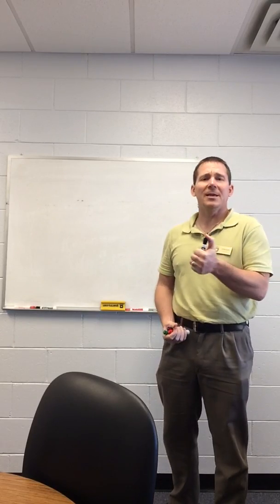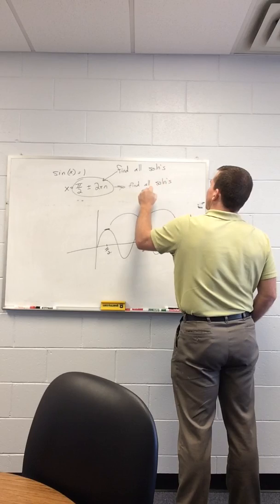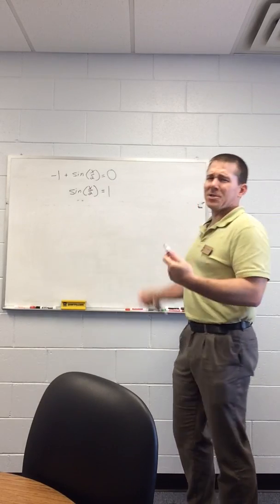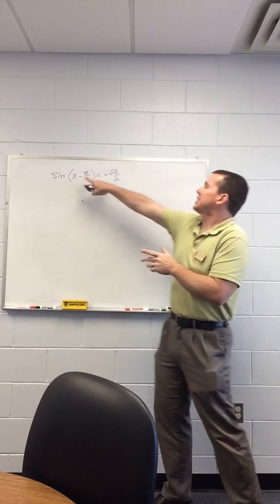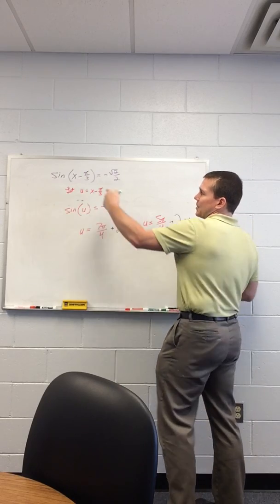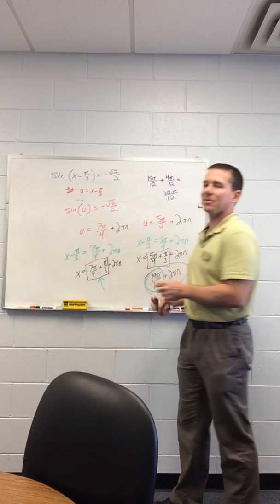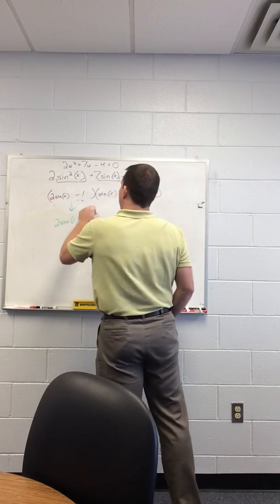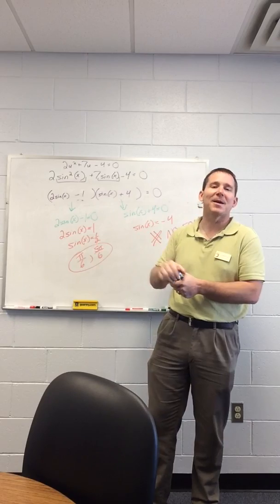Trigonometric equations part 1